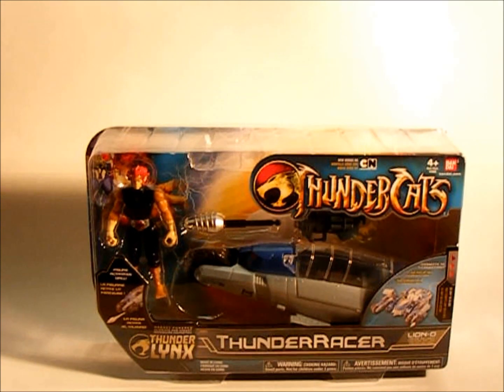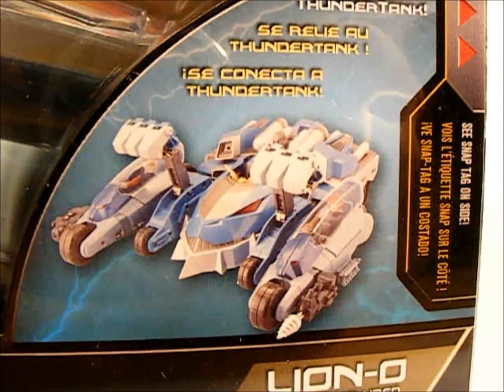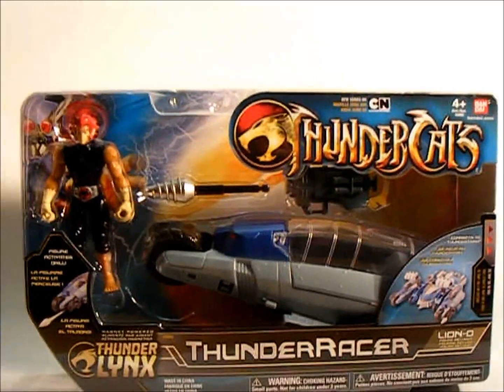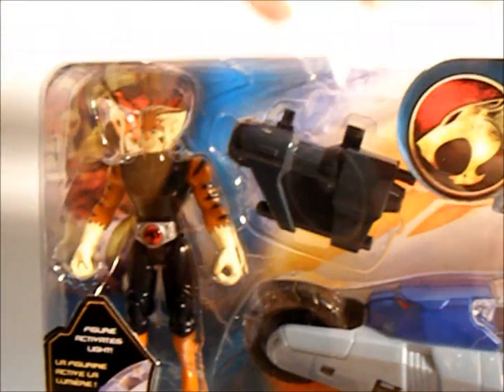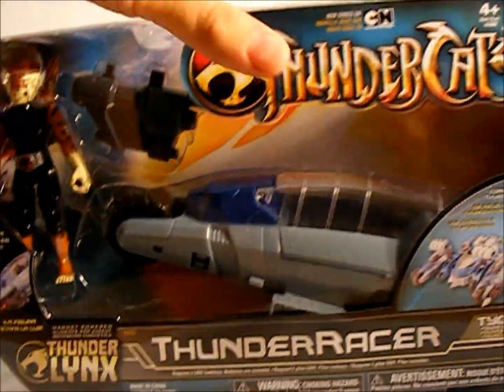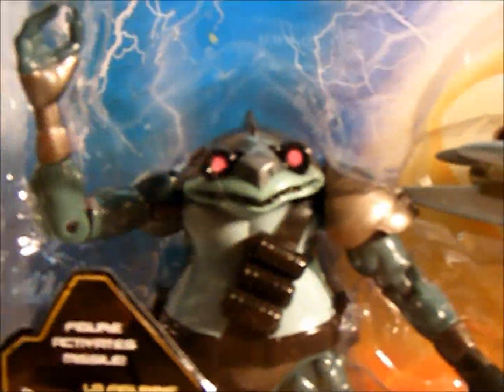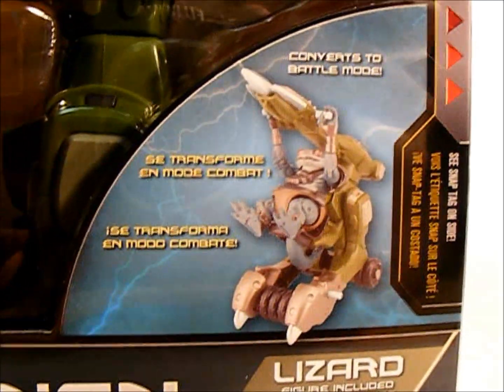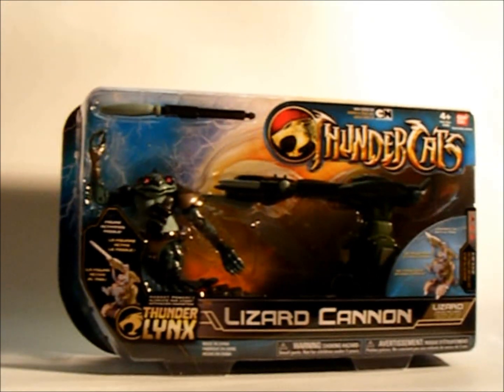Thundercats thundeRacer w/ Lion-O, Tygra, and Mutant with Lizard Cannon by Bandai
Thundercats thunderacers w/ Lion-O, Tygra, and Mutant with Lizard Cannon by Bandai